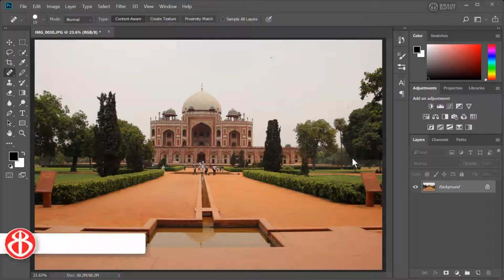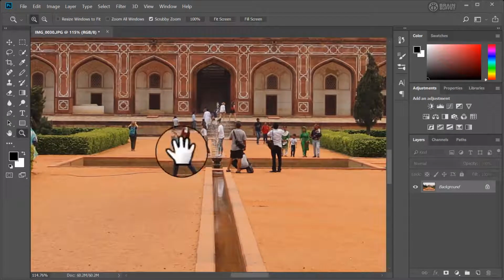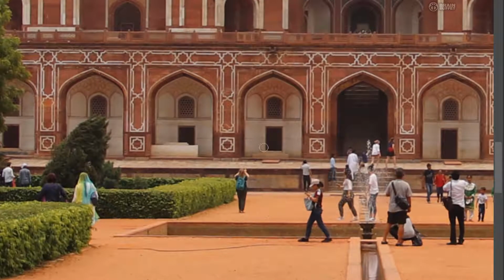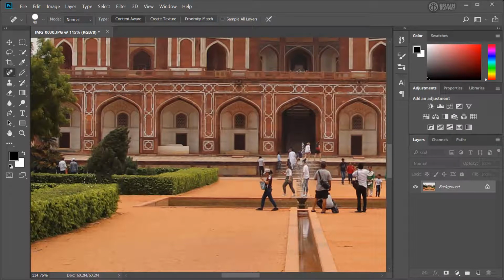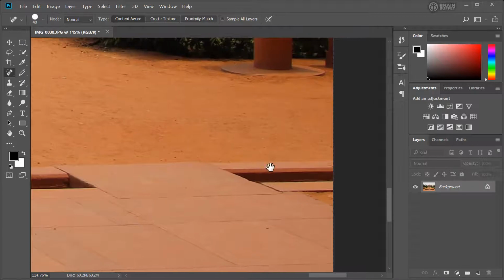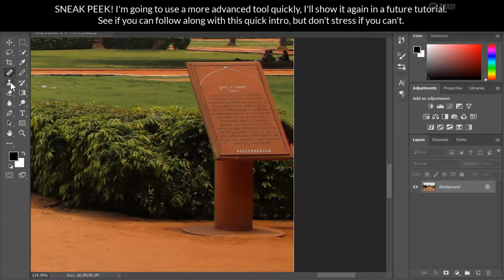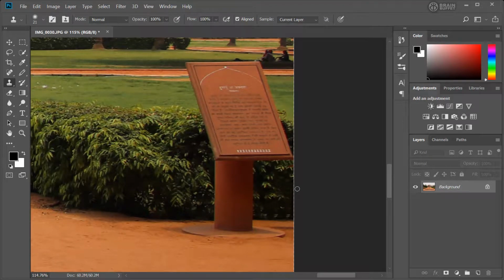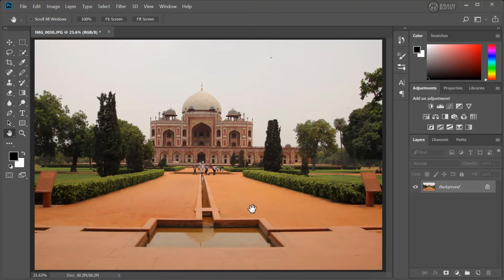Photoshop Spot Healing Brush and Clone Stamp | Learn Photoshop CC18 1.06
Learn how to use the spot healing brush as well as the clone stamp.
This video is part of our Learn Photoshop CC18 series. Watch as our Adobe Photoshop expert, Rob Schwartz, teaches you how to use Photoshop while also preparing you for the the Adobe Certified Associate exam.